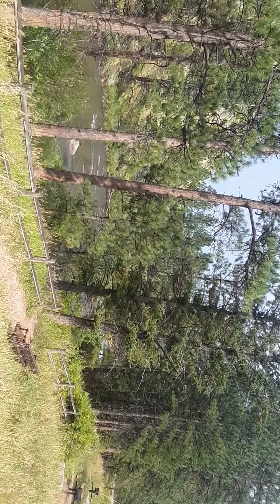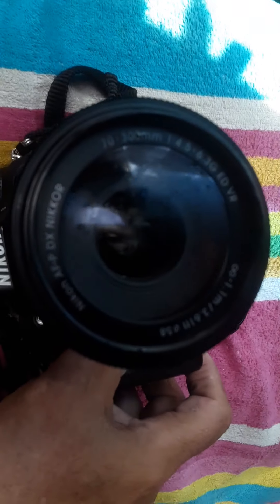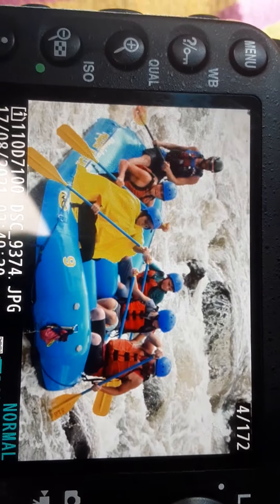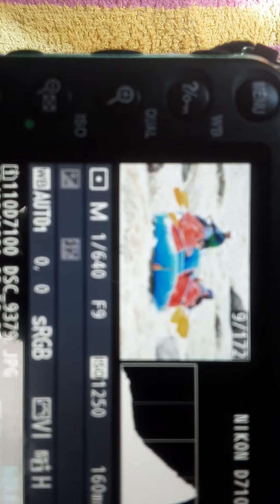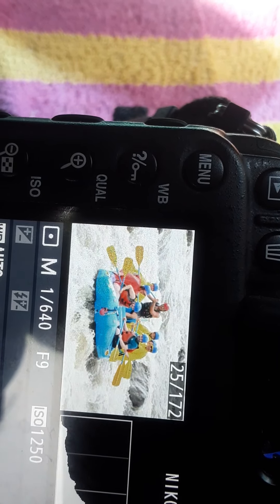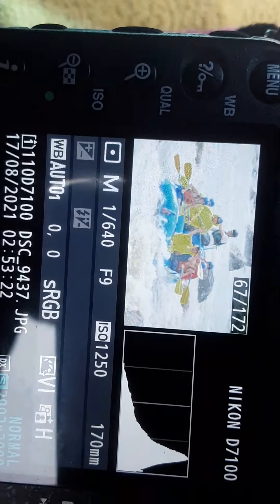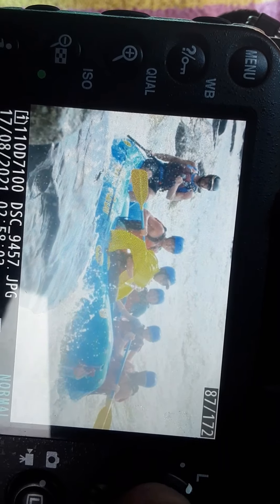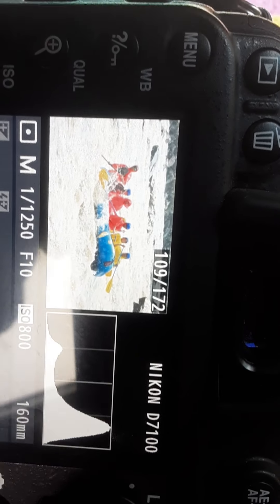Hard rain and bright sun at the same time.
Bright sun shining through the pouring rain gives an almost dream like look to the rafting pictures.  Sorry about the vertical framing, normally, I would just re shoot this, but these  conditions don't happen every day, so, I guess that I will let it stand.